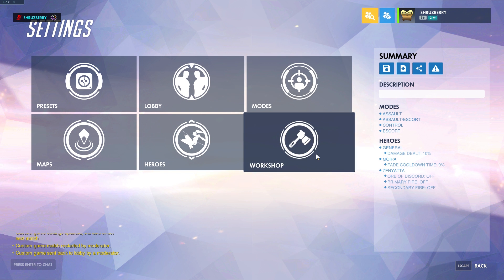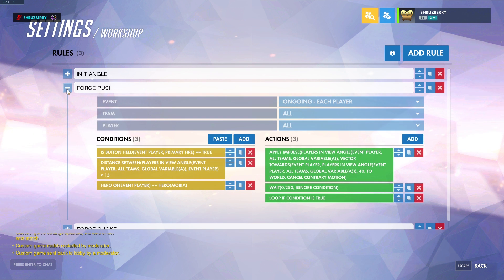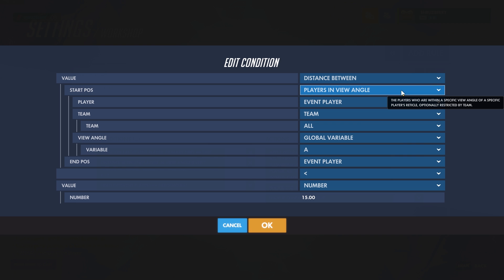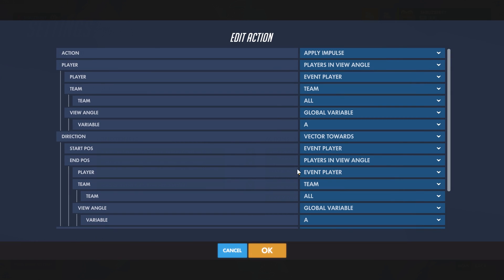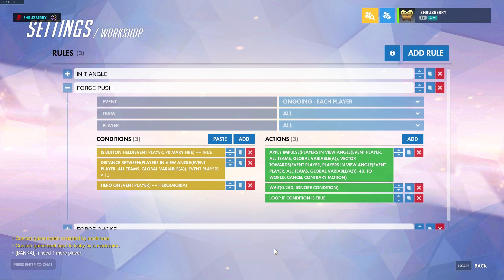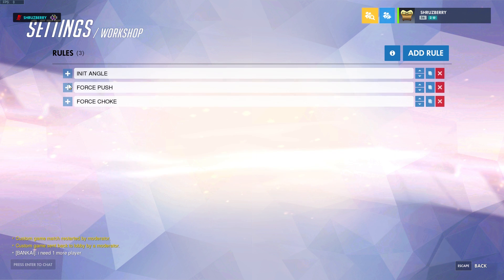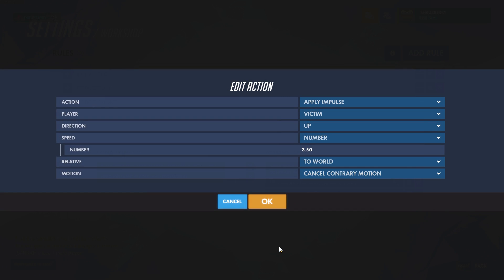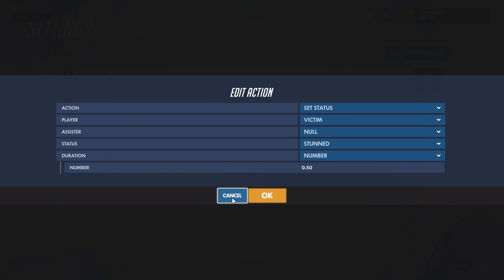Making a Hero in Overwatch Workshop: Applying Forces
A short tutorial on how to add a star wars inspired custom force choke and force push ability to overwatch using the new workshop editor. These rules deal with vectors and victim targets to apply impulses to characters on the enemy team

My cheapish but still good equipment:
Wireless Mouse